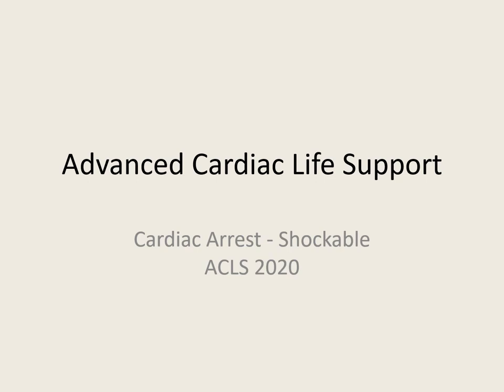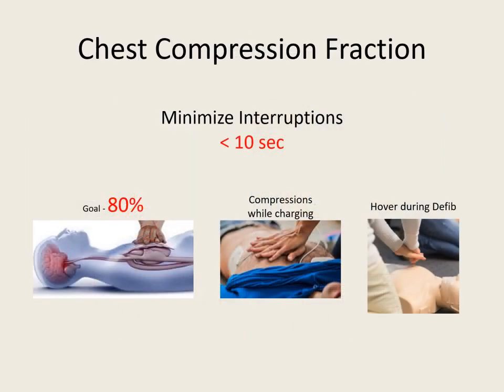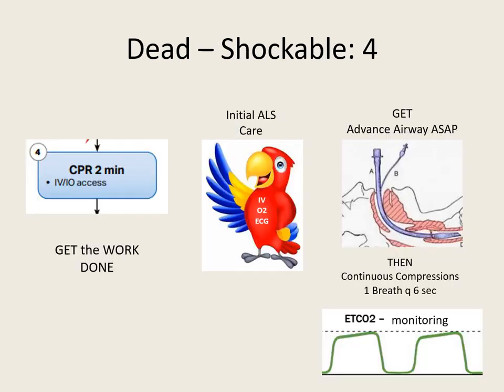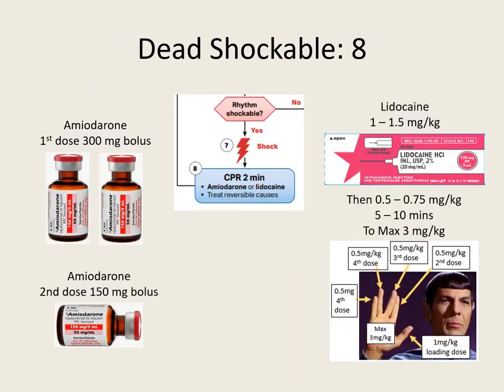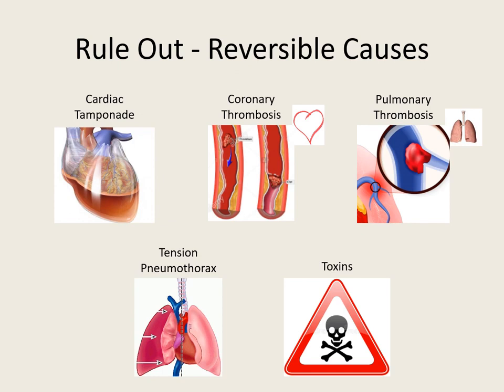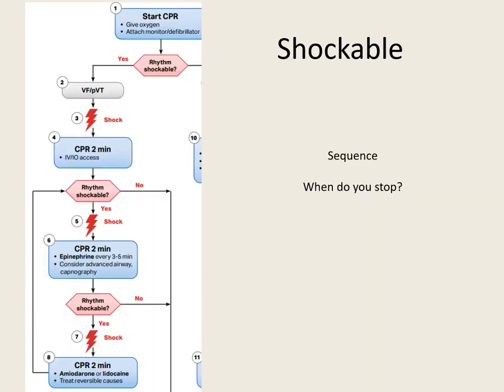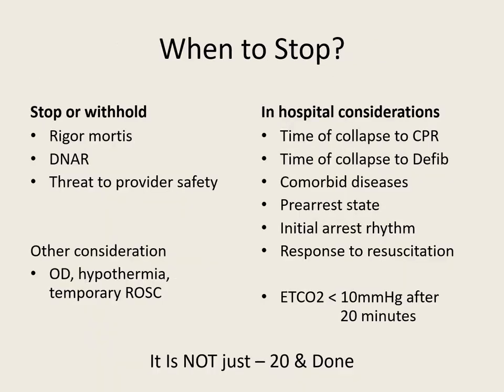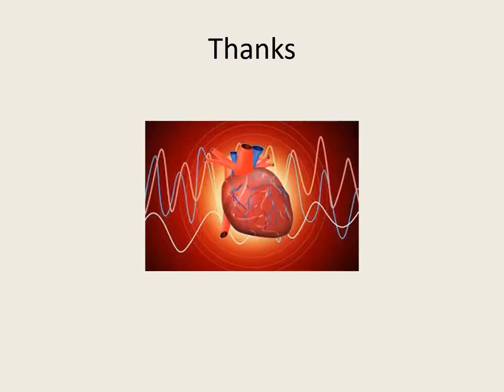ACLS 2020 Algorithm Shockable Arrest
It's shocking and you're cardiac arrest patient will be to.